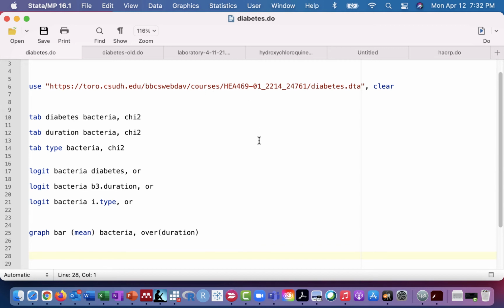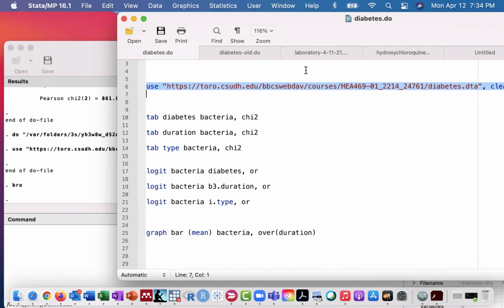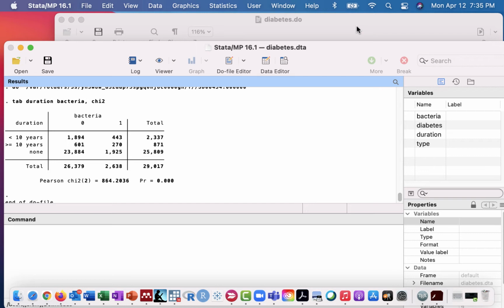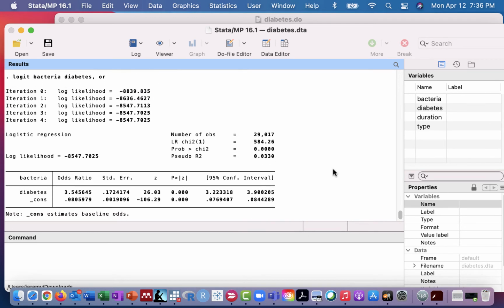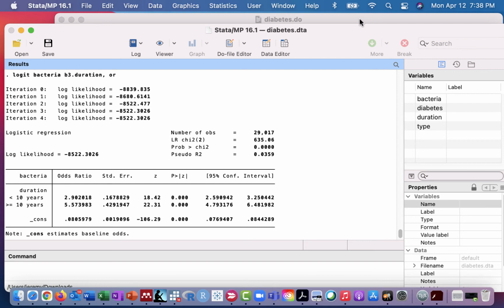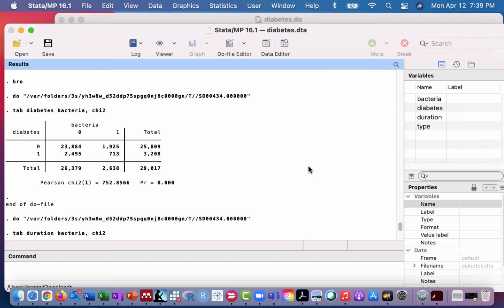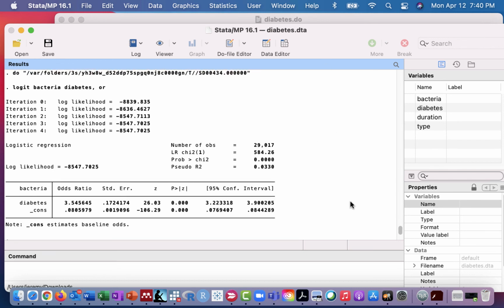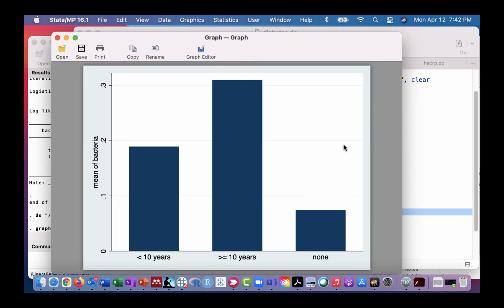hea 469 - diabetes